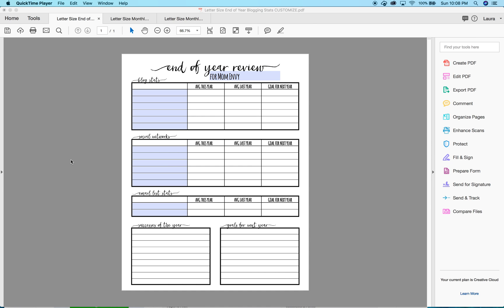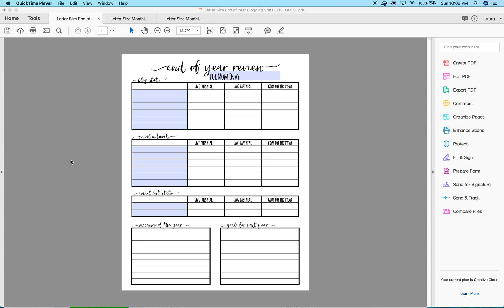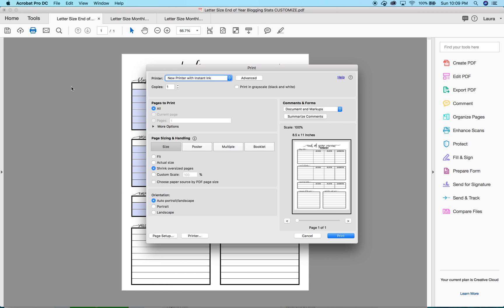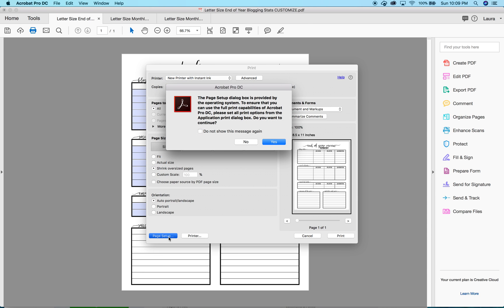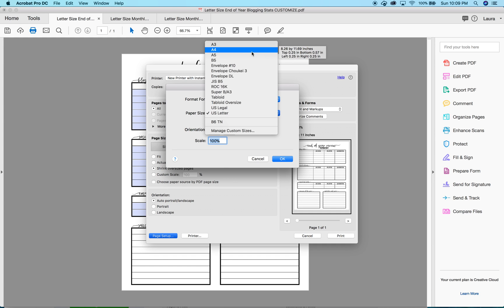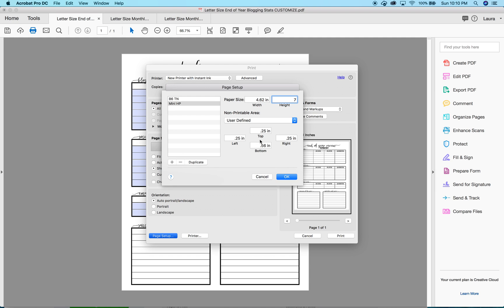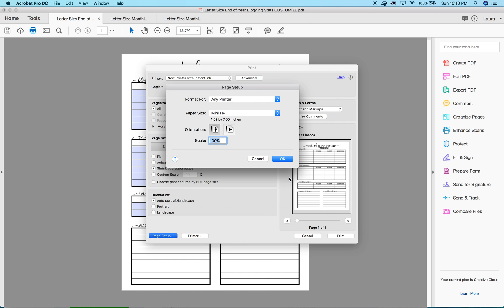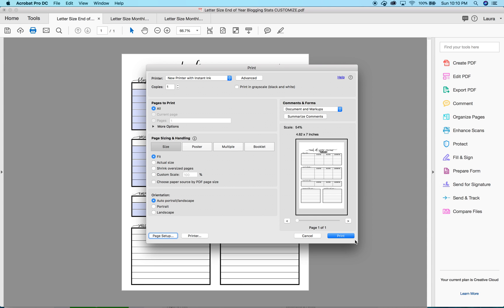How to Print Any Planner Insert for Any Size Planner (on a Mac)